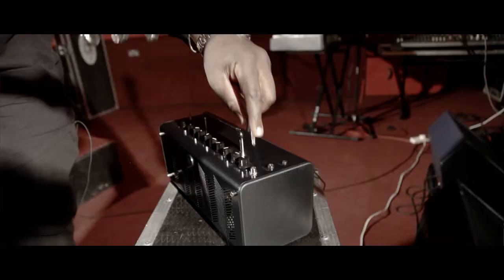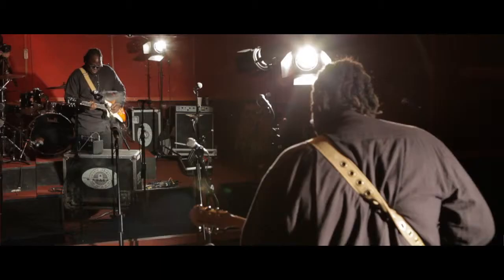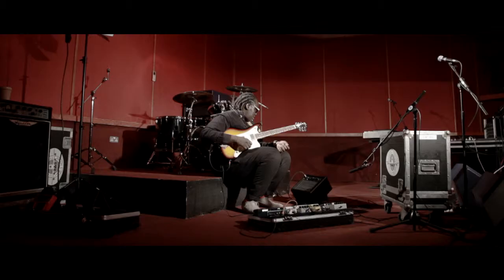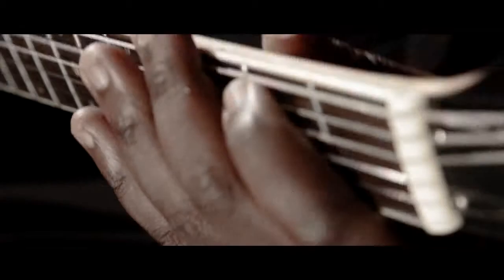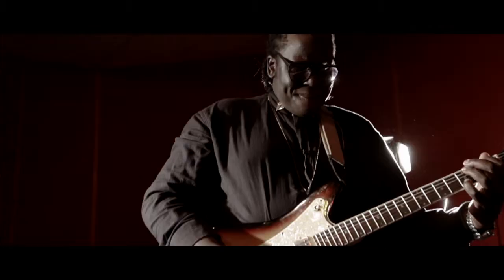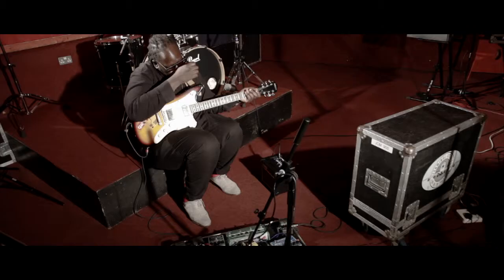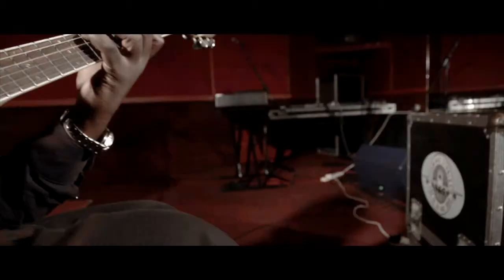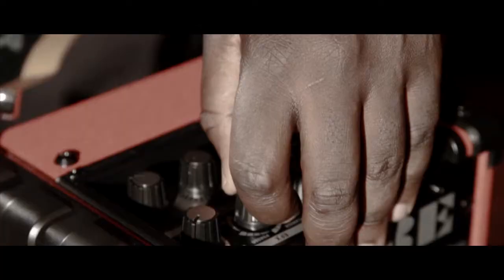Dave Okumu for Wired Magazine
Dave Okumu of The Invisible testing amps for Wired Magazine UK